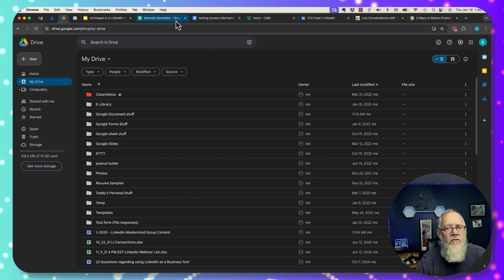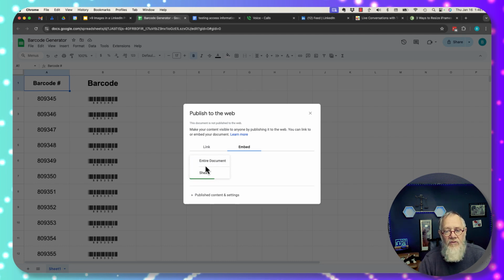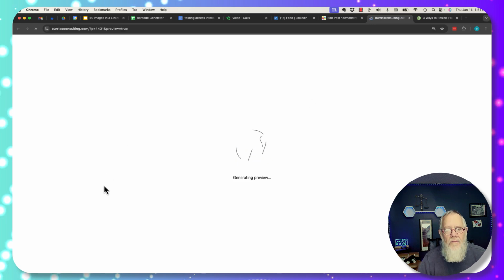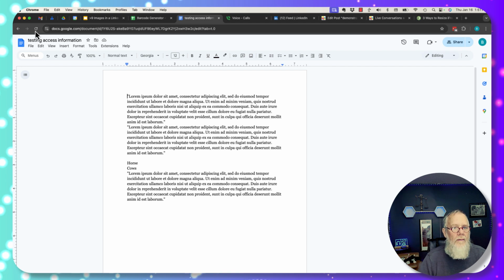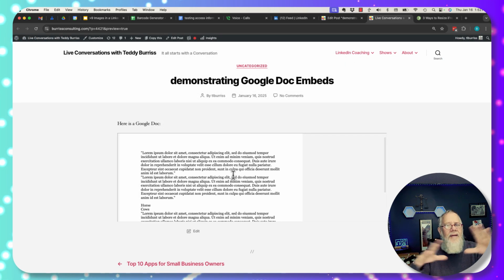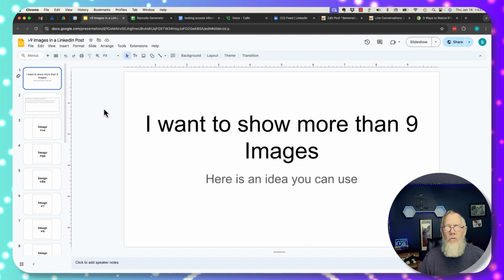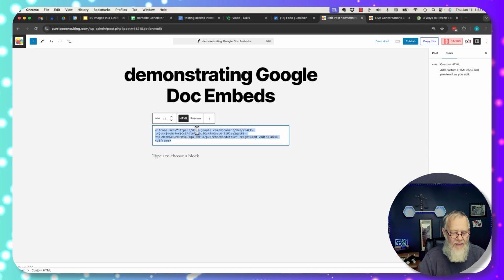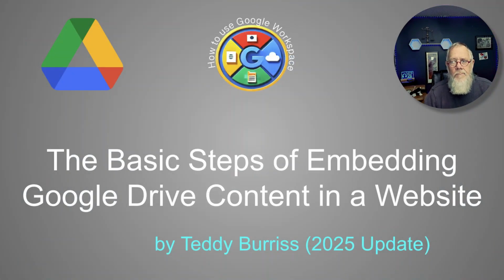How do I embed Google Drive Sheets, Docs or Slides on my Website - 2025 Update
I demonstrate the basics of embedding a Google Sheet, Google Doc, or Google Slide to my WordPress site.